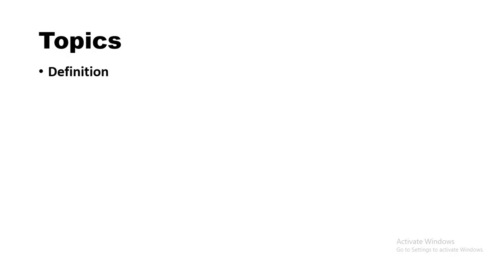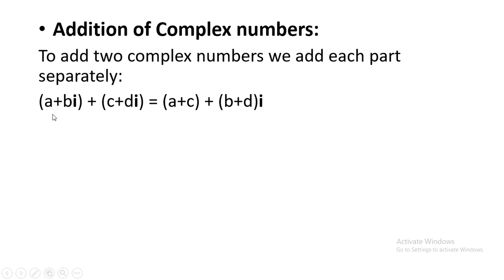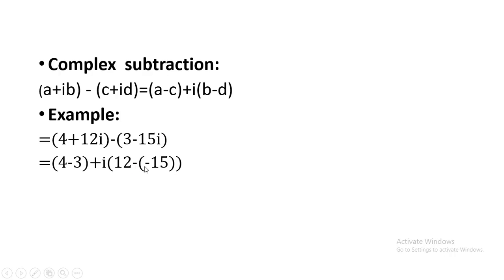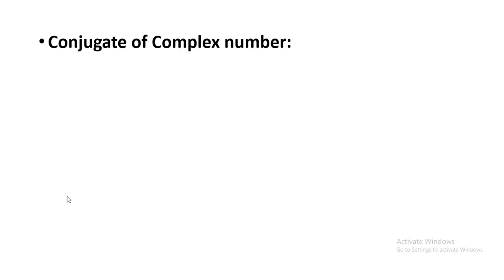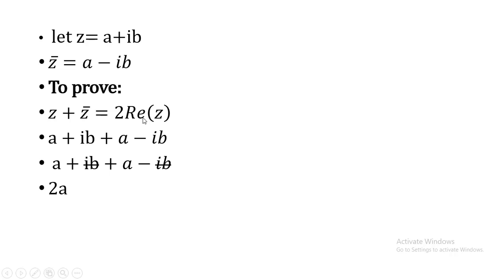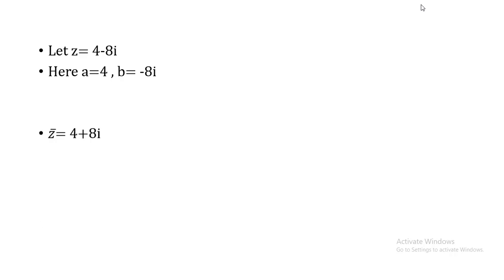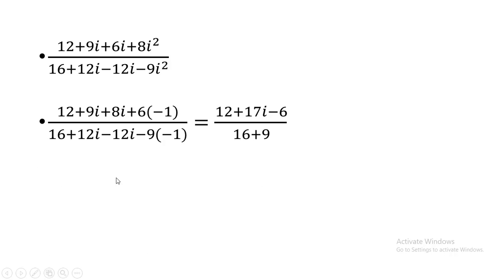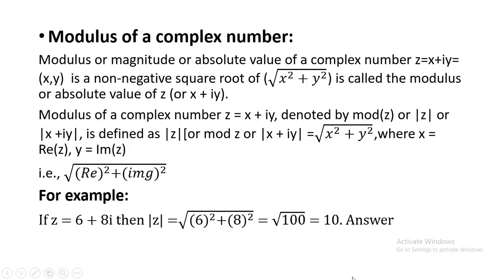Introduction to complex numbers